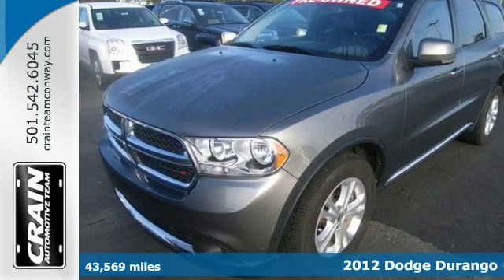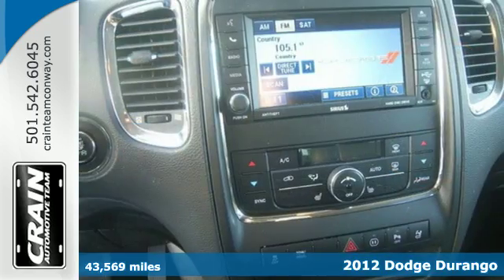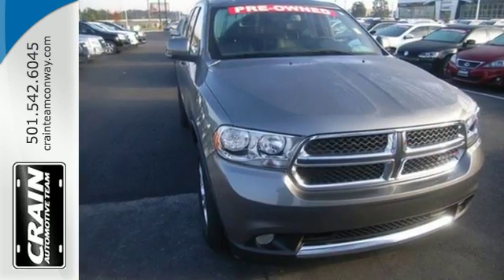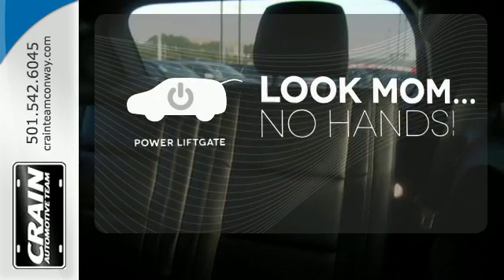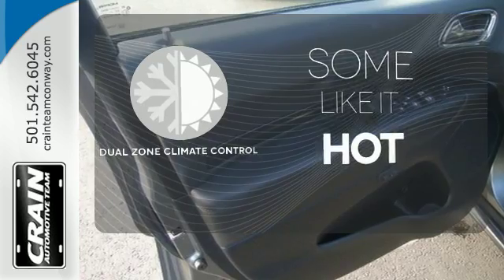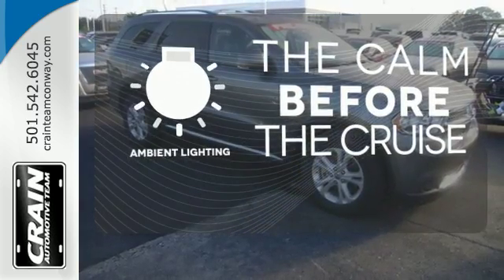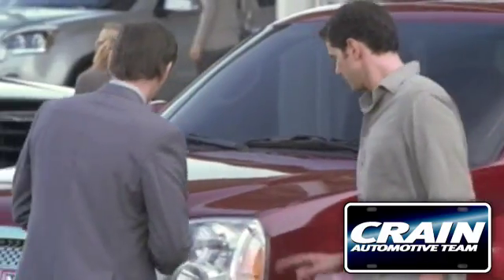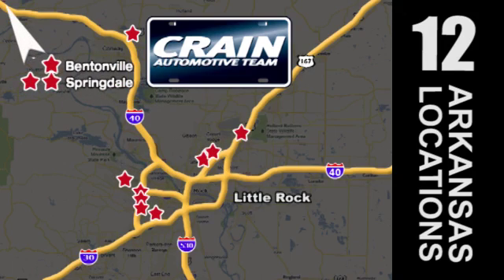Used 2012 Dodge Durango Conway AR Little Rock, AR 6GT9017A - SOLD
Year: 2012
Make: Dodge
Model: Durango
Trim: Crew
Engine: 5.7L V8 VVT Hemi Multi Displacement Engine
Transmission: Automatic
Color: Black Clear Coat
Interior: Unknown
Mileage: 43569
Stock #: 6GT9017A
VIN: 1C4SDJDT3CC312047
Thank you for visiting another one of Crain Buick Conway's online listings! Please continue for more information on this 2012 Dodge Durango Crew with 43,569 miles. The Durango Crew doesn't disappoint, and comes with all the quality and understated opulence buyers have come to expect from the respected Dodge marque. A truly versatile SUV, this vehicle will please even the most discerning of buyers. Enjoy driving? Well now you will get more thrills behind the wheel thanks to the heightened performance of AWD. Better handling. Better traction. Better driving experience. It's not a misprint. And the odometer isn't broken. This is a very low mileage Dodge Durango. A rare find these days. More information about the 2012 Dodge Durango: Since its 2011 redesign, the Durango is better than ever. It's got a 3.6L V6 capable of 290 horsepower and a very capable Hemi V8 available. All-wheel drive models are available for just over $31,000, and properly equipped, the Durango can tow up to 7,600 lbs. Standard 3-row seating holds up to 7 occupants and even the base Durango comes with 18-inch aluminum wheels, fog lamps, satellite radio, remote keyless entry, rear air conditioning, front/side/curtain airbags and electronic stability control. Interesting features of this model are strong towing capabilities, all-wheel drive availability, seating for 7, Hemi 5.7L V8 available, and Upscale appearance Every new and pre-owned vehicle is backed by the Crain Commitment, including our 100% low price guarantee, a 100 hour love it or leave it exchange policy, and a 100 year 100,000 mile warranty. The Crain Team's Got 'Em!

Address:
1003 North Museum Road